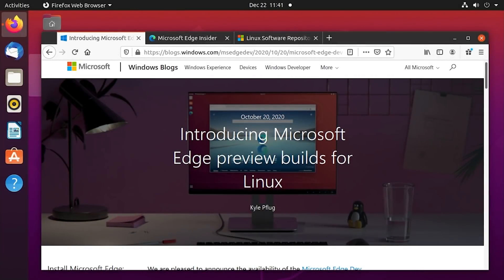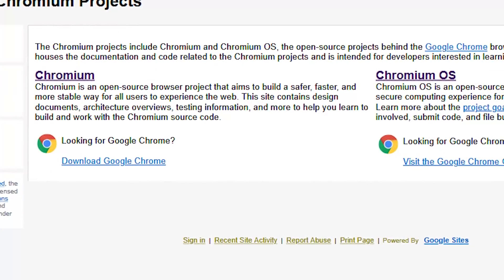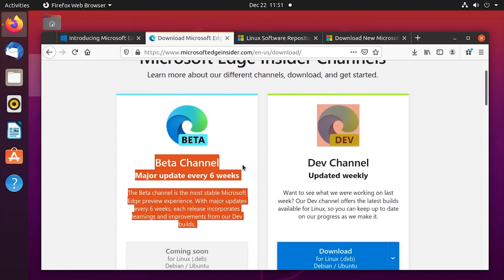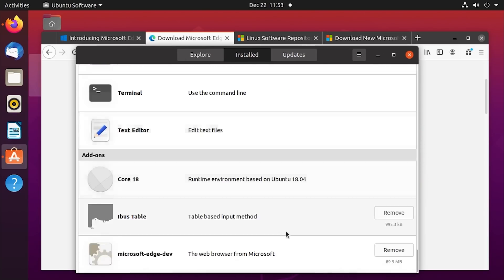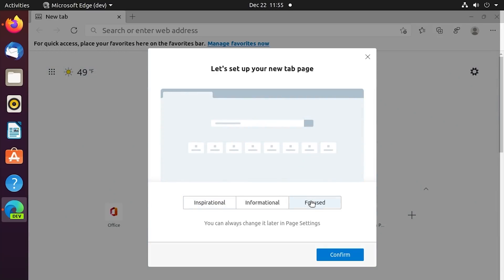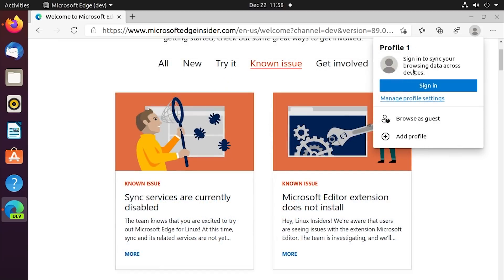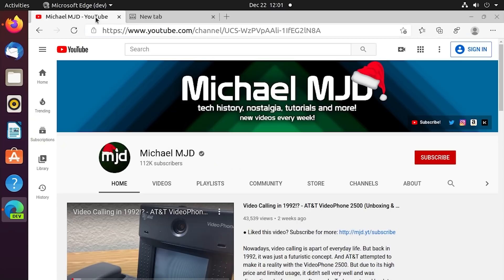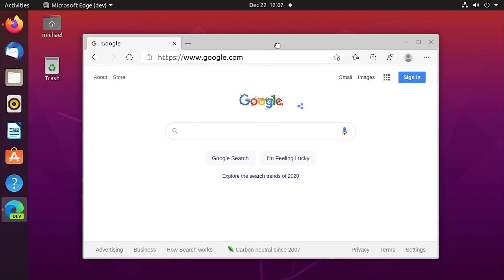Microsoft Edge on Linux?! - An Overview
I know I'm a bit late to the party, but today's video covers an early development release of Microsoft Edge for Linux. This was announced back in October of 2020. And when its competed, it will mean that Microsoft's browser is available on the 3 major desktop platforms. Will it mean the demise of Google Chrome? Don't count on it. But let's explore it anyways!